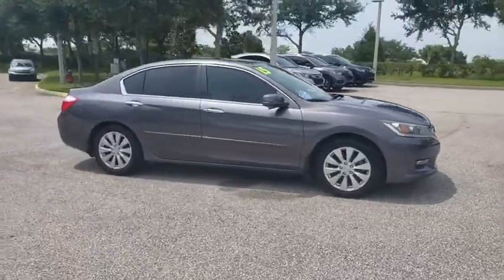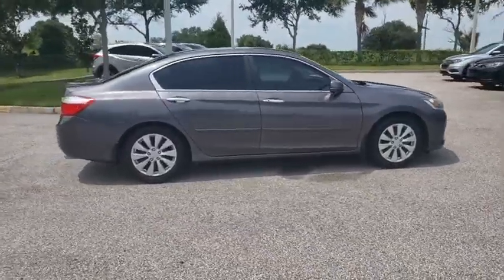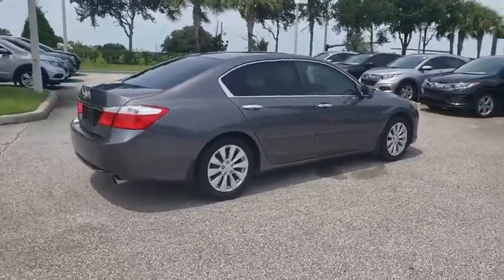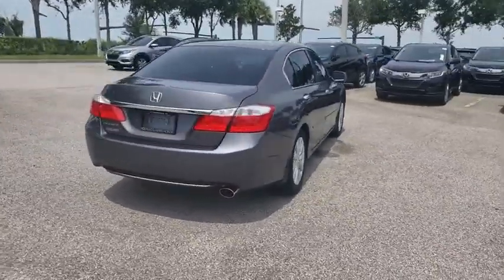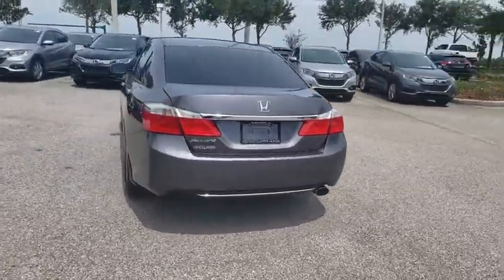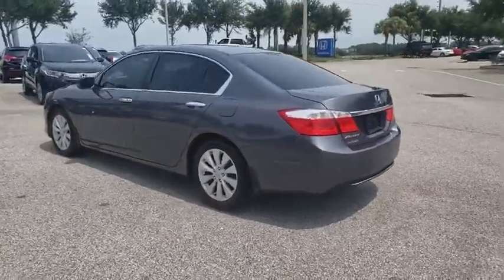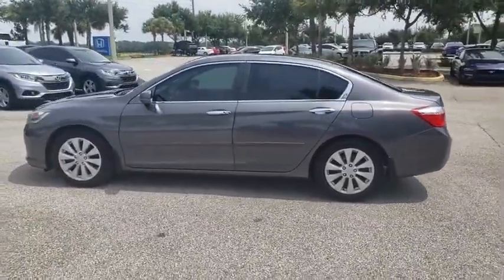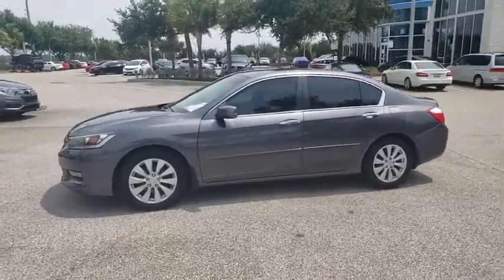2015 Honda Accord Sedan Winter Garden, Clermont, Winderemere, Winter Park, The Villages, FL KA141981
2015 Honda Accord Sedan EX - Stock#: KA141981A - VIN#: 1HGCR2F73FA116073

Headquarter Honda
17700 State Road 50

Recent Arrival! PRE-AUCTION PRICED!!, LOCATED AT HEADQUARTER HONDA..., No accident history and one owner on Carfax, 4 Brand New Tires, Limited Lifetime Car Washes, Safety Inspected and Serviced for Worry Free Driving, LOW FINANCING AVAILABLE, Brand New Brakes, Well Maintained!, EASY ON THE BUDGET, Accord EX, 160-Watt AM/FM/CD Audio System, Air Conditioning, CD player, Power door mirrors, Power driver seat, Power moonroof, Power steering, Power windows, Radio data system, Traction control, Turn signal indicator mirrors. 27/36 City/Highway MPGAwards:* 2015 IIHS Top Safety Pick * 2015 KBB.com Brand Image Awards2016 Kelley Blue Book Brand Image Awards are based on the Brand Watch(tm) study from Kelley Blue Book Market Intelligence. Award calculated among non-luxury shoppers. Kelley Blue Book is a registered trademark of Kelley Blue Book Co., Inc.We are conveniently located just a few minutes West of Downtown Orlando, just off the Florida Turnpike between Winter Garden and Clermont! It???s one of the easiest drive in Central Florida! Remember: Headquarter Honda Gets You There! So take the easy drive from almost anywhere in Central Florida to visit us or just call one of our Professional Inventory Specialist for more information and schedule a VIP appointment.